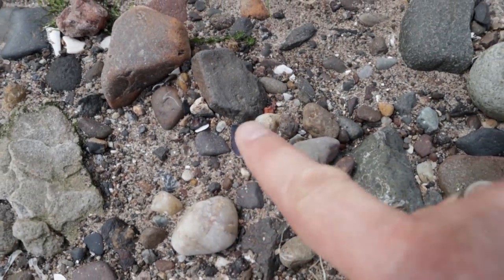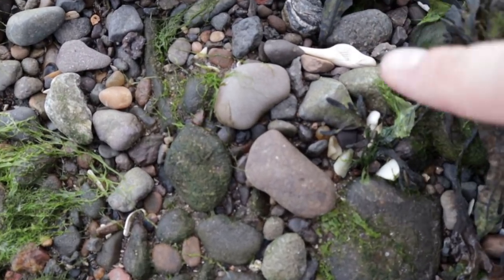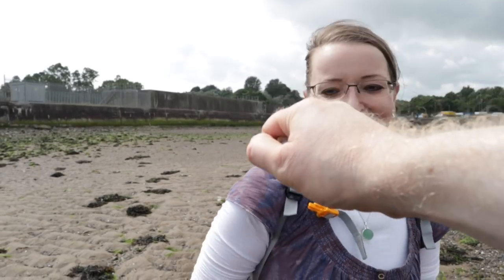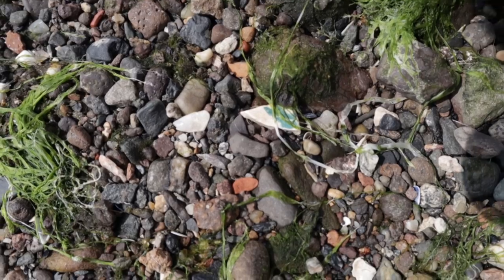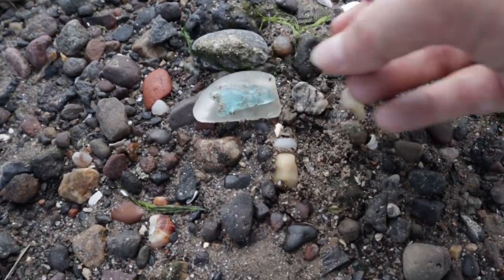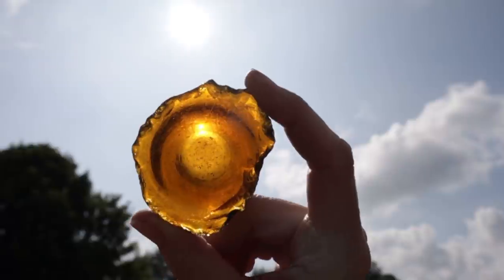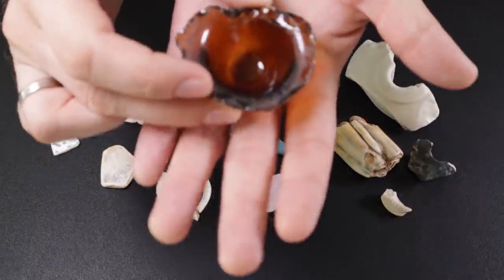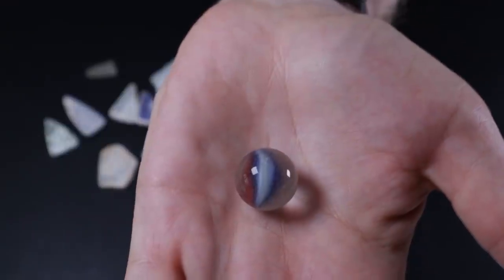Envy Bay! Chased by the Tide Beach-Box GIVEAWAY Tiny Treasures!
Join us on a wee adventure in a favourite place - Envy Beach - its never a disappointment - we gather tiny treasures and a huge tricolour marble as we are chased back by the incoming tide!

SHOP: (please follow these links to be 100% sure you are shopping where you want to)

LINKS:
Jump-ring opener

00:00 Keep watching for the giveaway!
01:18 Lets get back to the Car
01:36 First find - awesome blue sea glass
03:37 Chased by the tide #1
04:10 Underwater treasures
05:20 Do you use sea shells?
06:39 Amazing Pink Flash Glass!
07:42 Best Find! Machine made tricolour marble
10:50 Wave watching...
11:40 Beautiful milk glass button
14:00 Amazing pottery and blue glass finds
19:50 Chased by the tides #2
20:36 Rare brown kick up!
23:32 Round Up - today's best finds
28:31 Jewellery Making with Nicole
33:07 Your Photographs

Thank you all so much for coming together to join us on our wee adventures - more than 5000 of you have helped us get here and we want to say THANK YOU! Please take care to follow the exact instructions to enter the giveaway - the instructions are a wee bit of an Easter egg in the video!

There is always time for a last minute lark! Join us on Envy Beach for a wonderful day filled with great finds - time is limited today as we arrive just ahead of the incoming tide! If we ever doubted that all our finds are taken back from the tides, then today is a needy reminder!

Its a glorious day, the sun is shining, its warm and we're in one of our favourite places! We start as close to the incoming tide as we can get - its a great day from the start, with blue sea glass, pottery shards, flash glass, pirate glass and lots more! We're kept on our toes, as the sea laps at our ankles, pushing us back towards the car... A marble is always on the top three things we want to find and what a marble it is! Its a machine made tricolor - red, white and blue - centered marble that is beautifully frosted and c-marked from its time in the ocean - just perfect! Nicole's partial milk glass button and rare brown kick up are both great finds - but its hard to beat a lovely marble!

Despite the shifting tide, we take a moment to look out across the waves... We have a real treat for everyone who enjoys the peace, calm and quiet of the places we visit - stay tuned to the channel for more news on that as it progresses!

We get back along home as the tide shoos us away from her domain, and we take a moment to look at our best finds of the day! There are some really beautiful finds - Envy Bay is never disappointing! Nicole makes some gorgeous jewellery before we take a look at the world through your eyes - thank you all for sending in your photographs! They are amazing!

We hope you enjoyed today's video... Thank you so much!

We continue to follow restrictions so that we can work safely, responsibly, and legally.

Guidelines in Scotland are constantly changing as we increasingly "open up". Although we are now permitted to meet with others, we will continue to limit this for the next few months. Additionally, we will limit travel and continue to seek out isolated areas where we can share the beauty of our place with you.